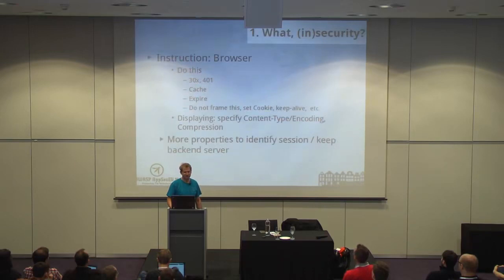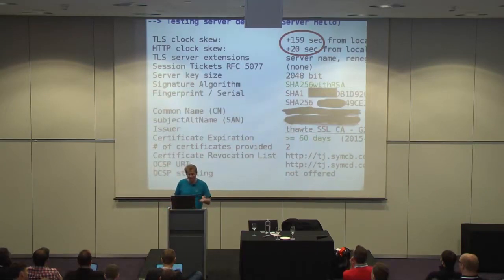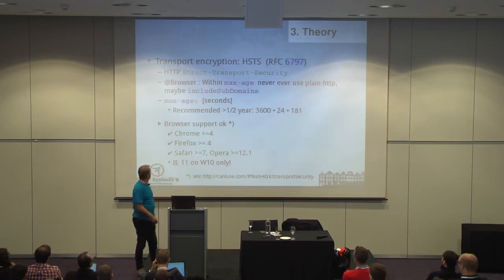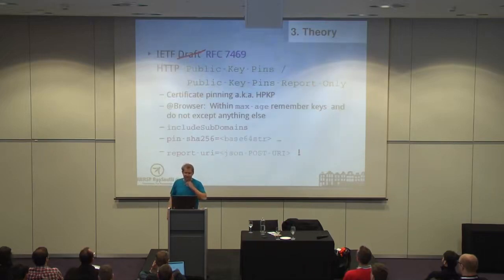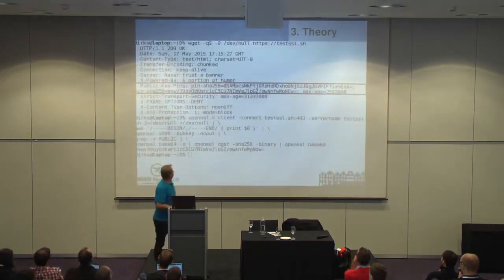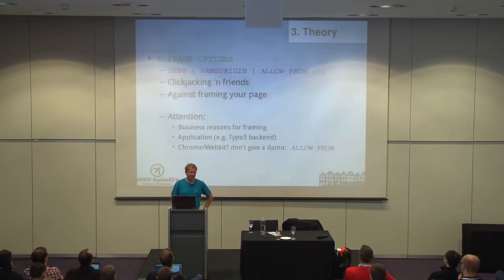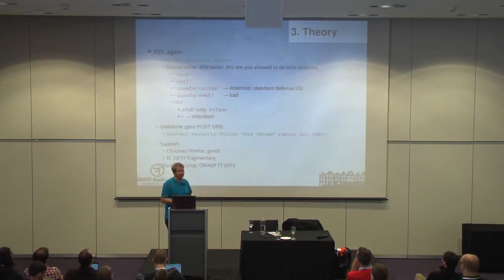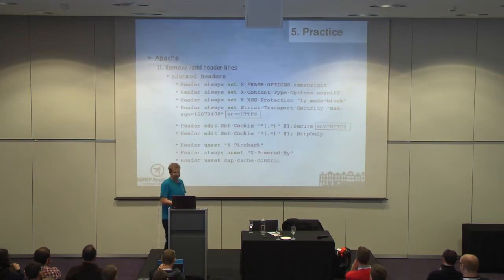Dirk Wetter Security And Insecurity Of HTTP Headers